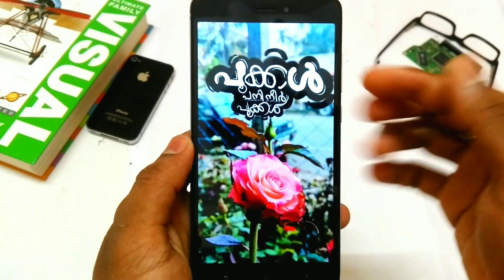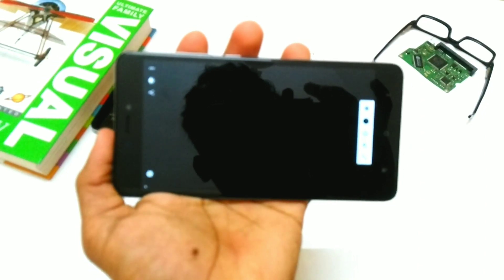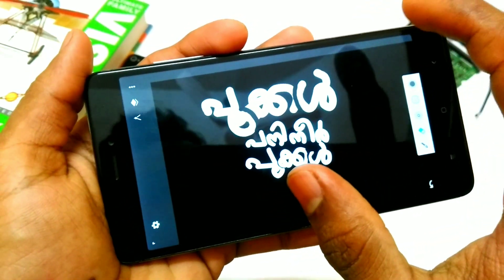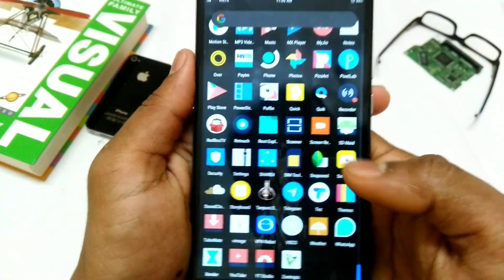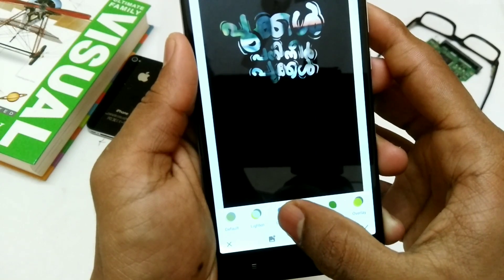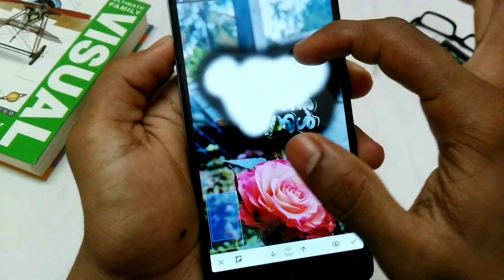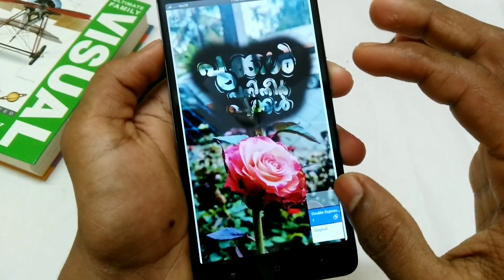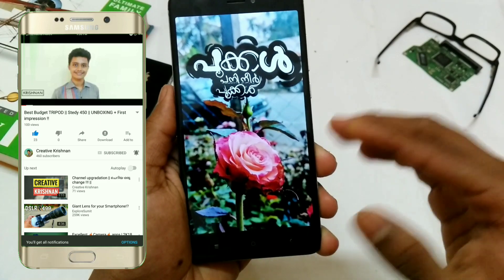Malayalam TYPOGRAPHY || Create Malayalam Font on Android Devices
Malayalam font ഇനി എളുപ്പത്തിൽ ഉണ്ടാക്കാം.
വീഡിയോ കാണുക.